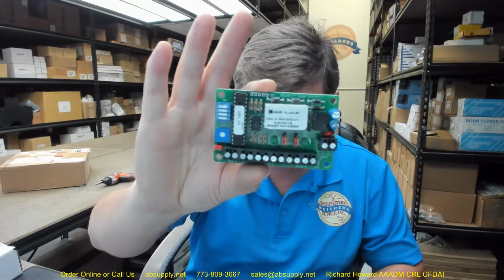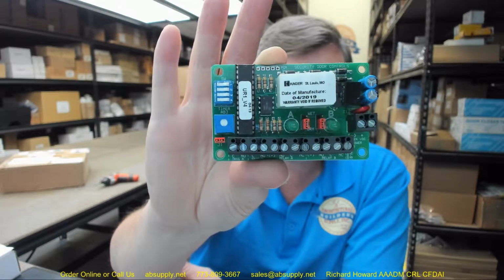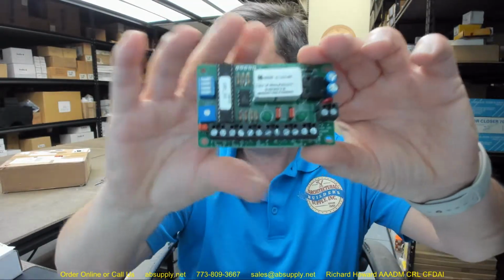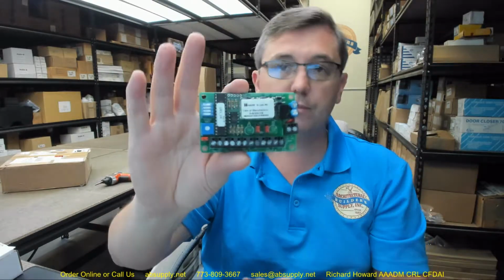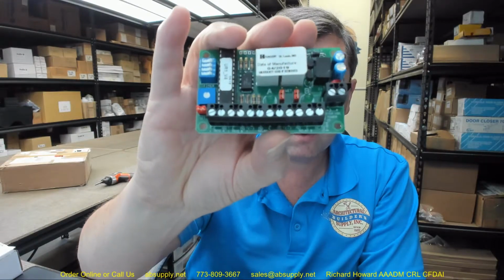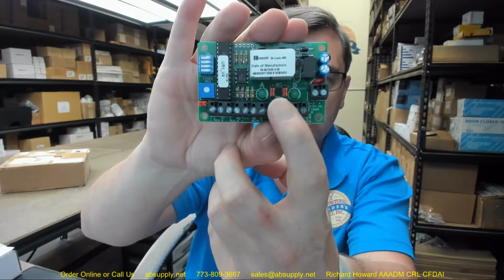Hager 2 679 0664 Universal Relay Module for 2908 2909 Modular Access Control Power Supply